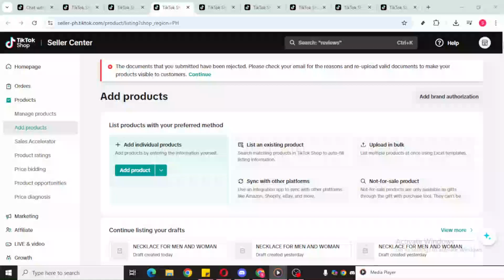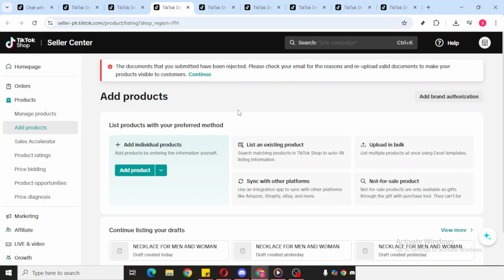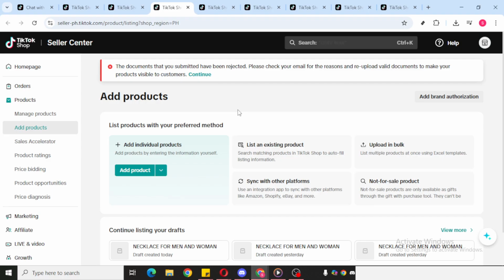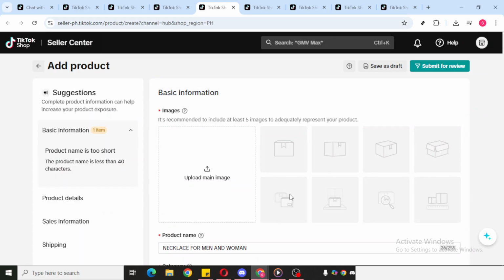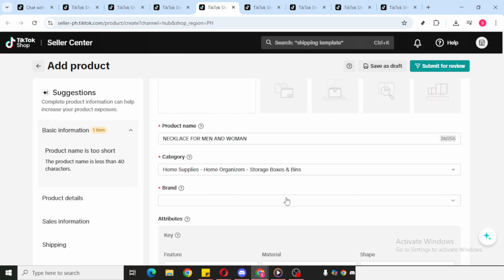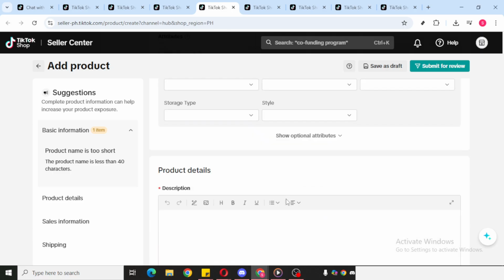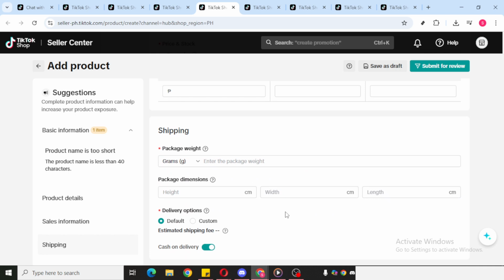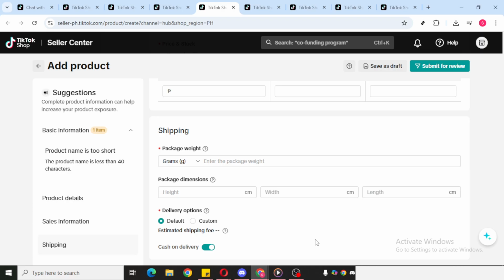How to change shipping option in TikTok Shop (full guide 2026)